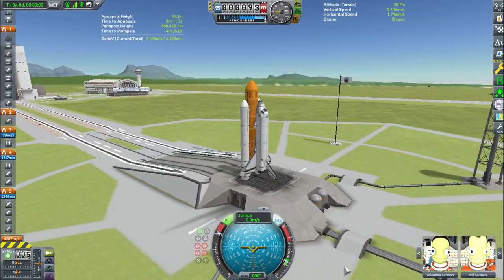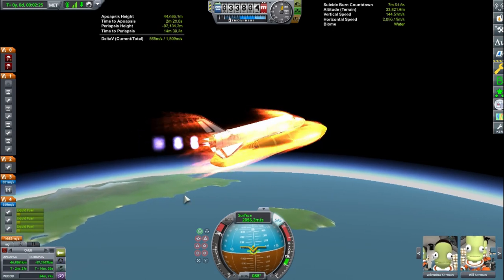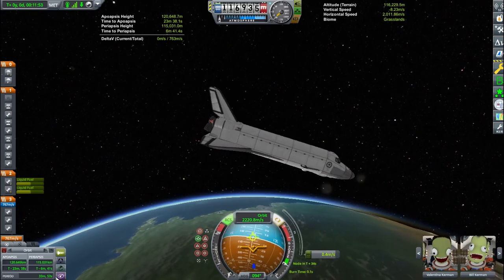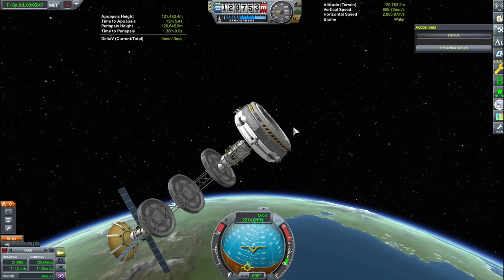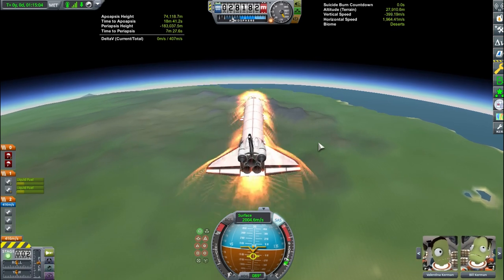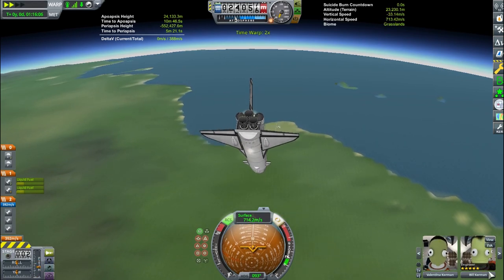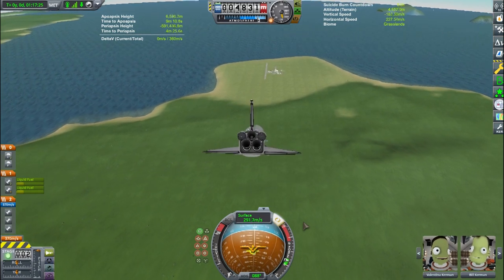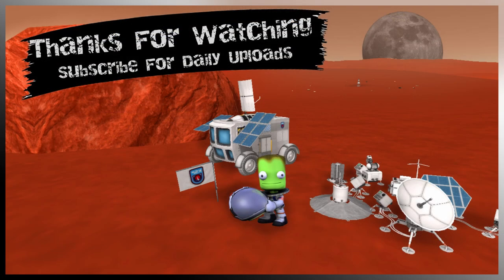KSP Guides: Shuttle Satellite Launch!